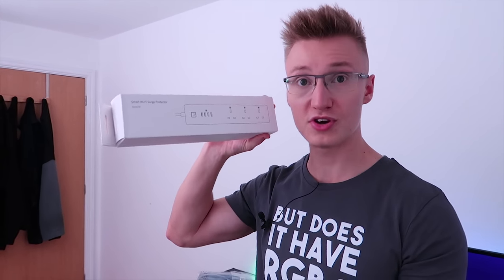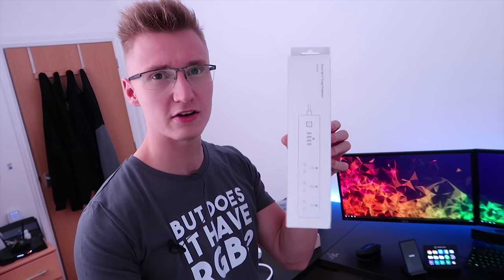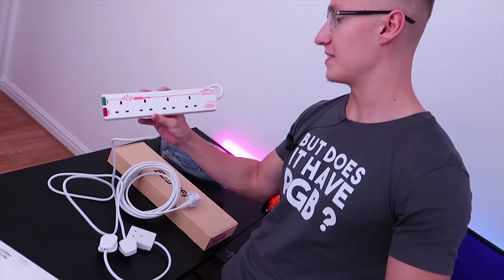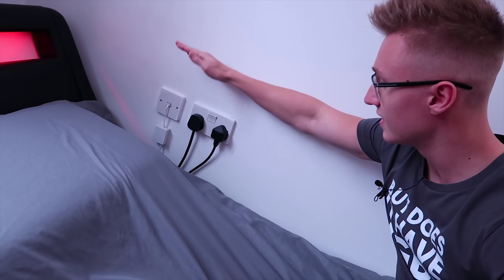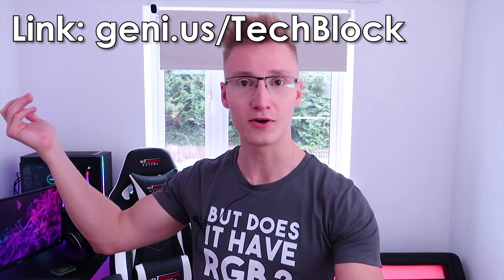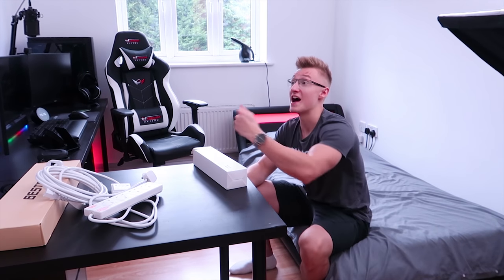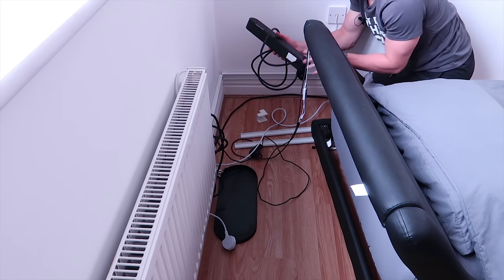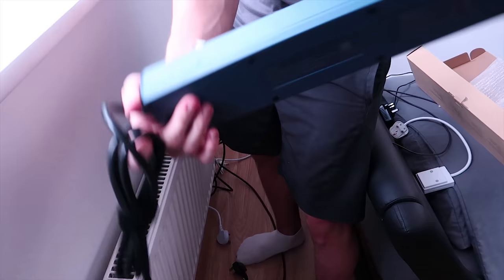Gaming Setup Upgrades - Power Strips, Cable Management & More!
Minor Setup Upgrades!! Meross Smart WiFi Power Strip, BESTEK 6-Way Power Strip, Extension cables, PC Power Cables and cable management!!

► NEW TechBlock Merch! "BUT DOES IT HAVE RGB?" Available Now

- 6 Way BESTEK Power Strip On Amazon
- Meross Smart WiFi Power Strip On Amazon
- 5m 13A PC Power Cable On Amazon
- 0.5M White Extension Cable On Amazon
- Meross Smart Plugs On Amazon
- 4 Way Masterplug Power Strip On Amazon